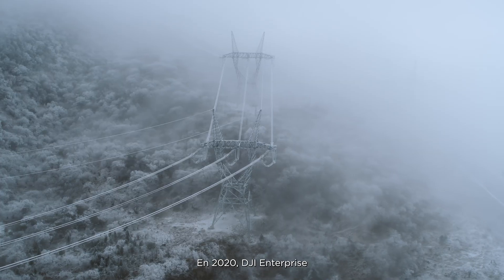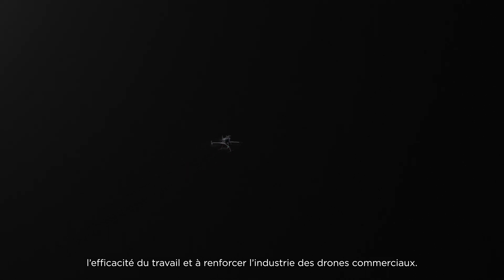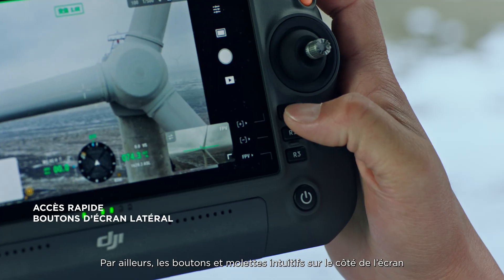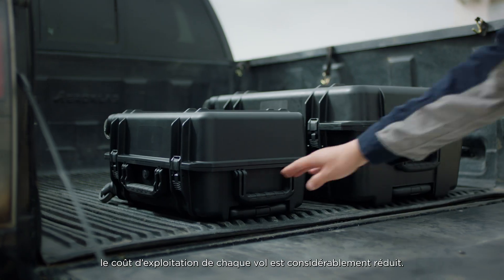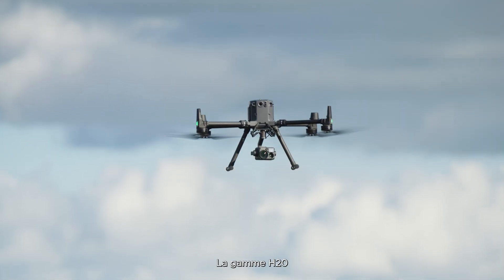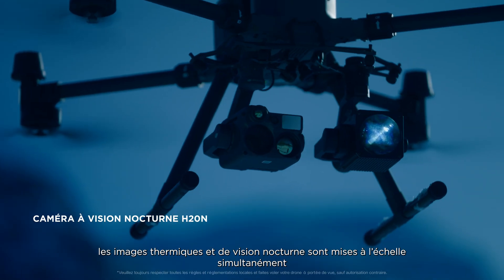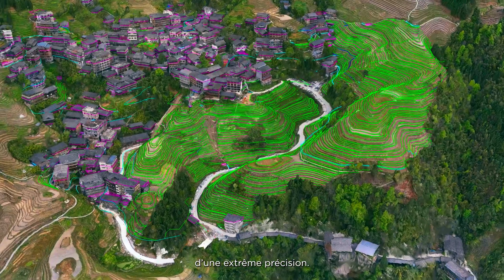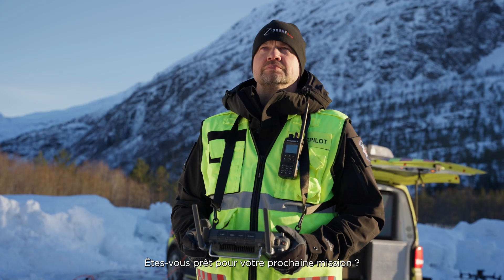Présentation du DJI Matrice 350 RTK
📣🚀 Nous sommes ravis de vous présenter le tout nouveau DJI Matrice 350 RTK ! Un drone d'entreprise qui repousse les limites et va vous propulser vers l'avant dans votre activité professionnelle. 🎯💪

L'expérience utilisateur se réinvente avec le DJI Matrice 350 RTK, qui redéfinit l'univers des drones commerciaux. Une performance inégalée, une robustesse sans pareille et une facilité d'utilisation hors pair font de ce drone le fruit de trois années de feedback précieux de la part des utilisateurs du Matrice 300 RTK. Il combine durabilité, résistance aux intempéries, une nouvelle caméra FPV et bien plus encore. 🎥🌩️🛠️

📢 Bonne nouvelle pour nos utilisateurs fidèles de la série Matrice : les avancées du M350 RTK sont désormais accessibles sans avoir besoin de réinvestir dans un nouvel appareil tout de suite. 👏🎁

✅ La radiocommande DJI RC Plus est compatible avec le Matrice 300 après mise à jour.
✅ Les payloads actuels sont compatibles avec le nouveau modèle M350.
✅ Les nouvelles batteries TB65, avec 400 cycles de charges et 55 minutes d'autonomie, sont compatibles non seulement avec votre drone mais aussi avec votre chargeur BS60.

Et pour couronner le tout, le M350 est livré dans une valise plus petite, compatible avec le M300, à condition d'utiliser la DJI RC Plus. 🧳

Impatient de découvrir le DJI M350 RTK ? Restez à l'écoute, car il arrive très bientôt chez Drone Parts Center ! 🎉🛍️